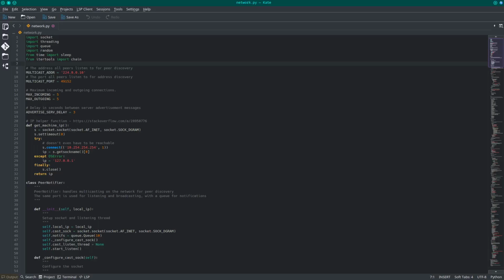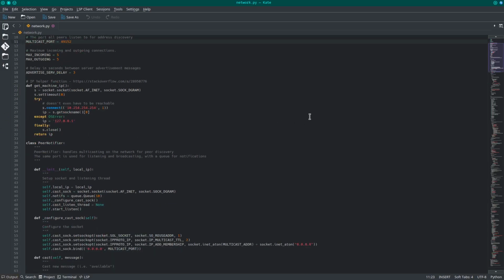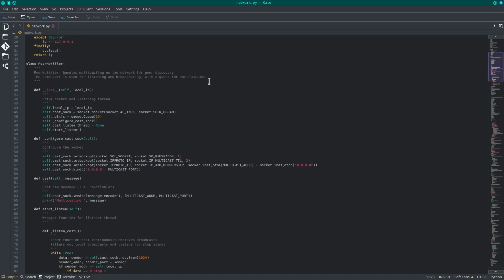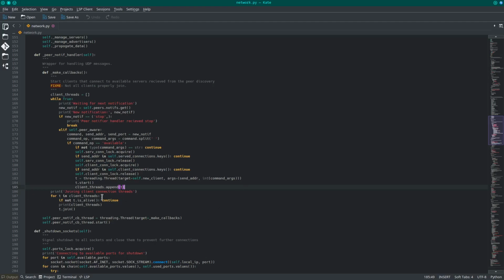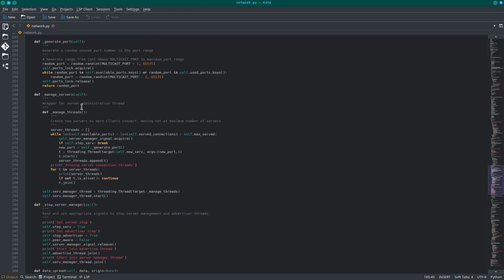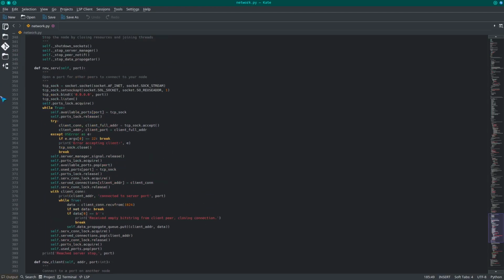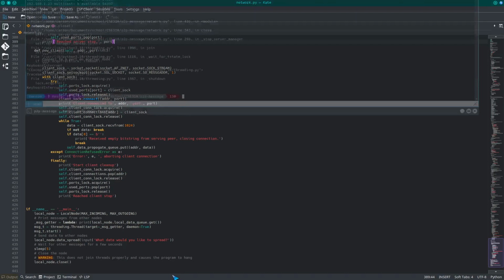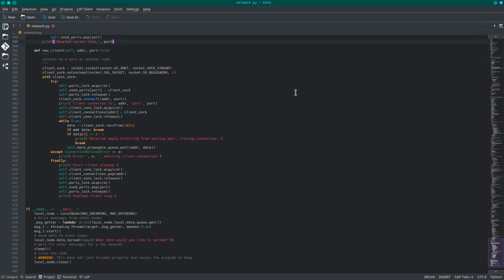Peer to Peer Network in Python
This is my attempt to jump into making a peer to peer network having never touched sockets in my life beforehand.

I found UDP is a lot easier to work with than TCP. I also had to disable my firewall on both machines. Respect to everyone that has had to develop code for a peer-to-peer network, it's not easy!